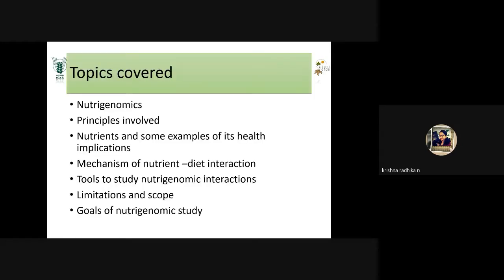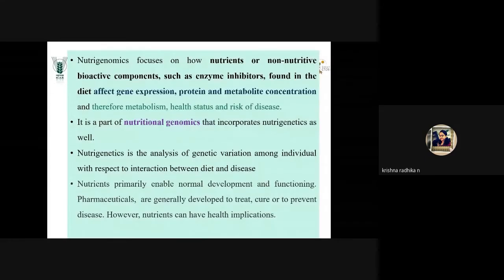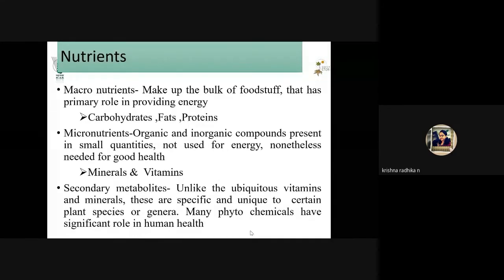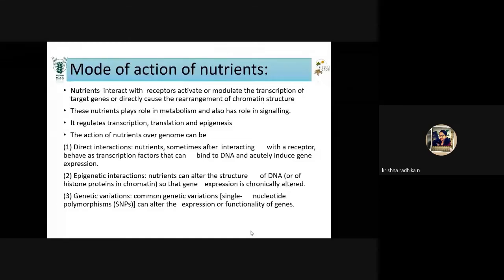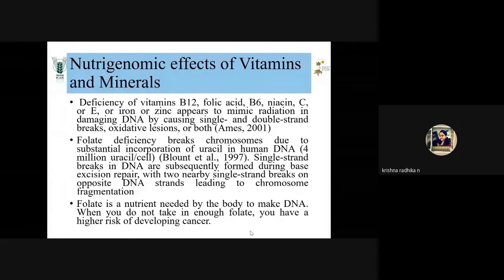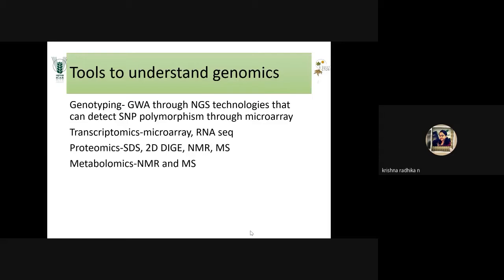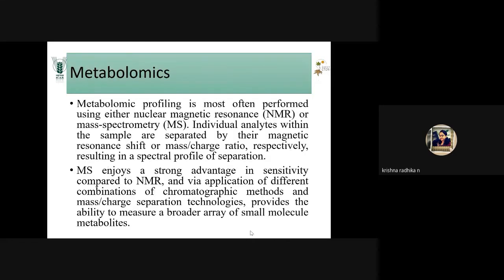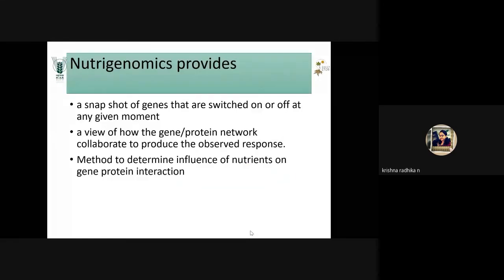Webinar 6 | Nutrigenomics | Dr. Krishna Radhika N | LIKHA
As LIKHA successfully progressed, the team tried their best to keep up with diverse and relevant topics in the science field and present it to a student as well as faculty audience in the form of a webinar. Similarly NutriGenomics is a science and an art on the rise now. How would you feel if we told you that you can actually reduce your risk of getting cancer by eating a few household spices or fruits and vegetables in  recommended portions? Mind blown yet??

NutriGenomics is the perfect amalgamation of genetics, health and nutrition and the session was conducted by the equally able Dr Krishna Radhika who is a scientist at the reputed ICAR-CTCRI research institute in Trivandrum.

Hope you enjoy this as much as we did.